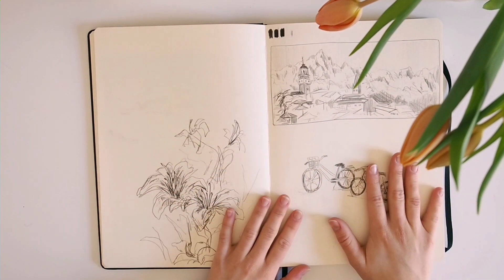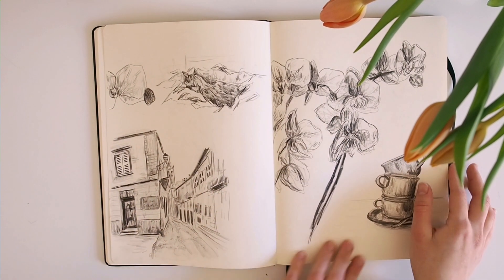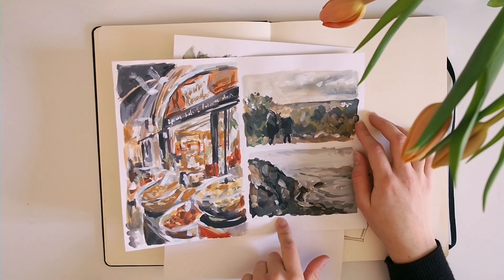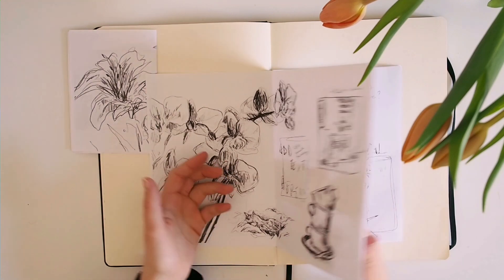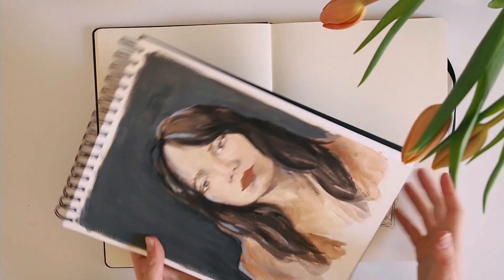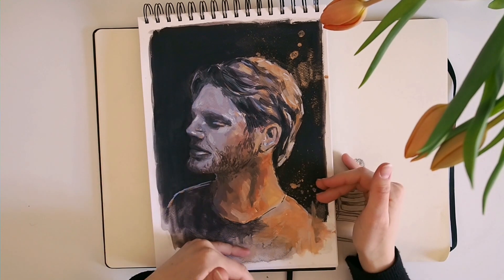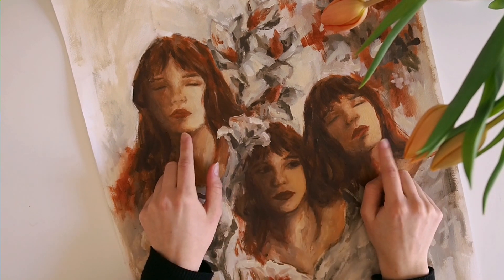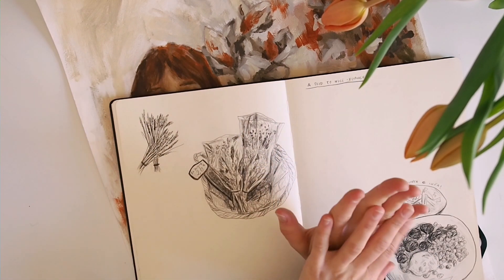a little catch up & painting for a zine ☀️ moments in the studio | ep. 01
Hii, hope you're doing well!
It took me a while to get back into filming, but here's the first weekly vlog of the year ^^
Wish you a lovely day,
Sara

(Video style inspiration from Megan Rhiannon/petite_gloom)

FAQs
What camera do you use? I use an Olympus E-M5 II with a 12-40mm lens
How long have you been painting for? Since late 2017, so about 5 years!
How can you paint with oils in a sketchbook? I prime my pages with 2-3 coats of gesso so the oil doesn't seep through + use Liquin as my medium, which speeds up the drying time by a lot (I can usually close my sketchbook within a couple days of painting)